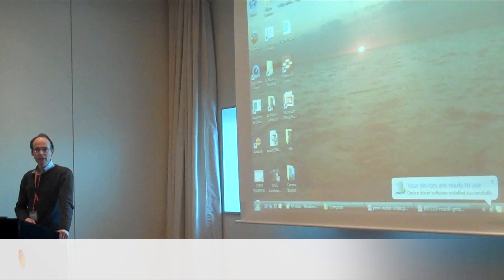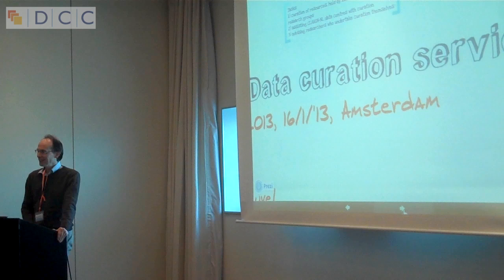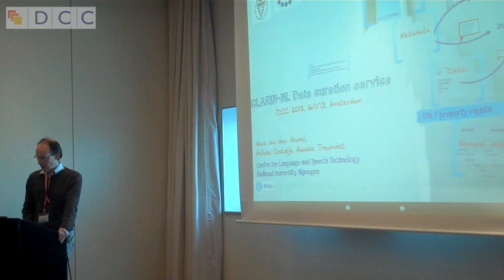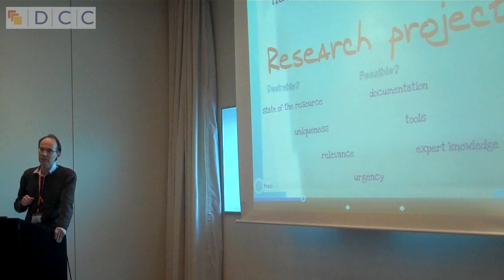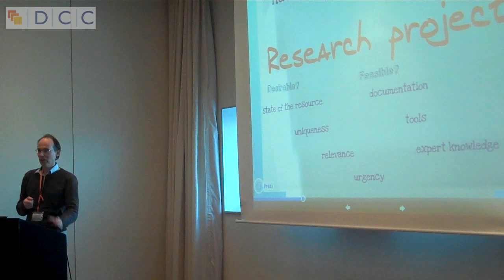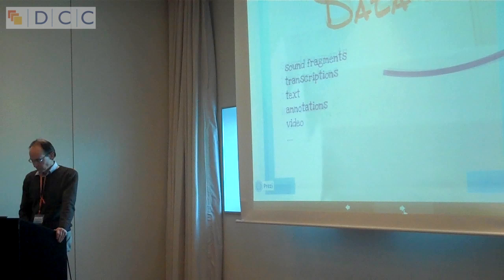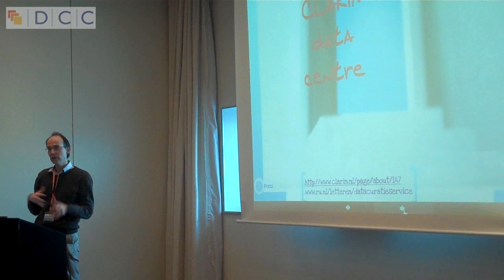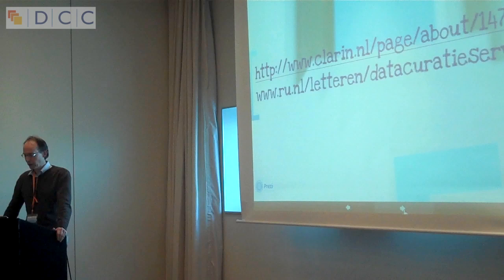The CLARIN-NL Data Curation Service, Henk van den Heuvel, Radbound University Nijmegan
Parallel session at the 8th International Digital Curation Conference: "Infrastructure, Intelligence, Innovation: driving the Data Science agenda", 14-17 January 2013, Amsterdam, Netherlands